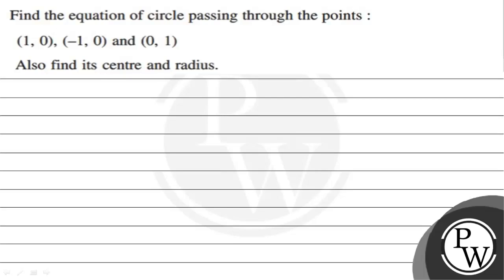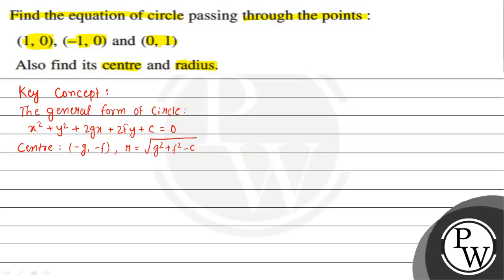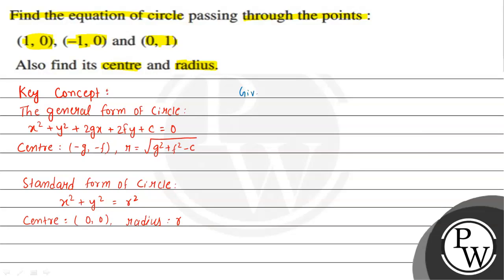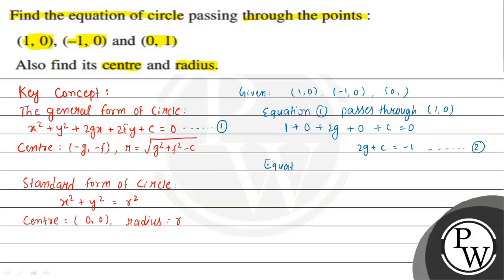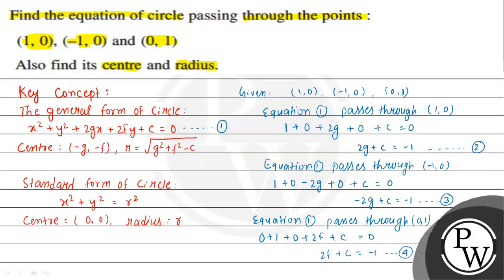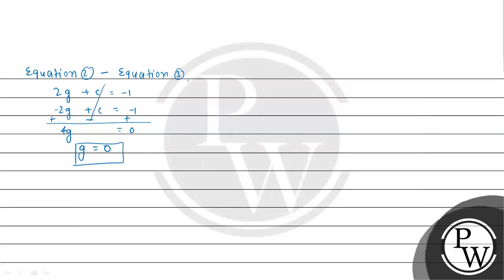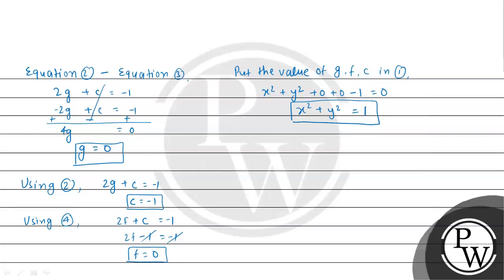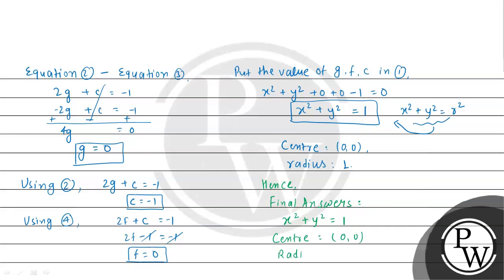Find the equation of circle passing through the points : (1,0),(-1,0) and (0,1) Also find its cen...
Find the equation of circle passing through the points : (1,0),(-1,0) and (0,1)
Also find its centre and radius.